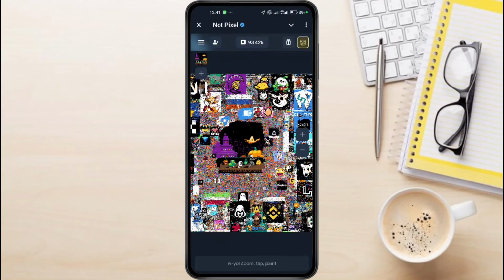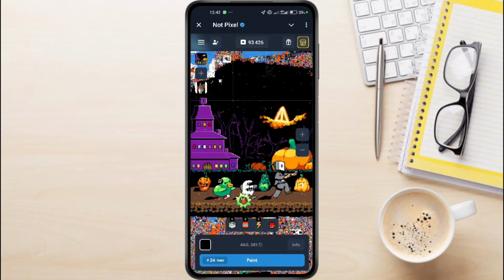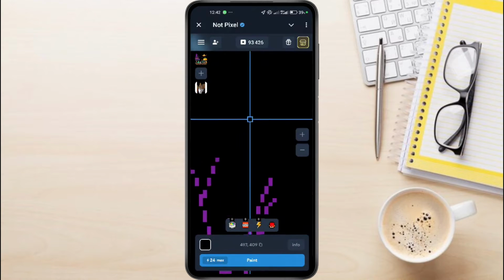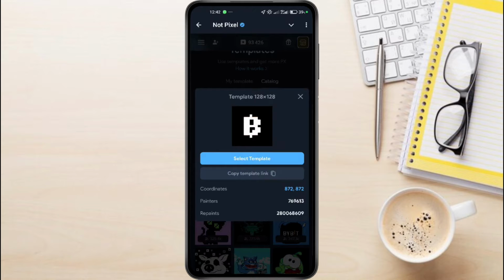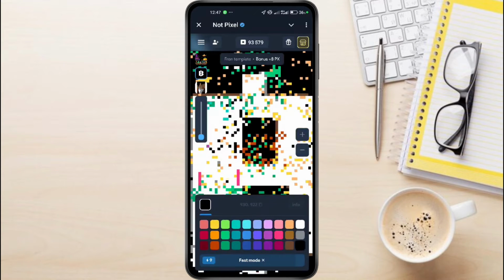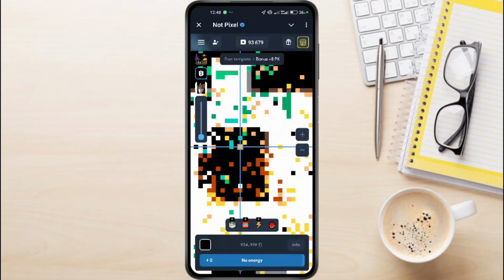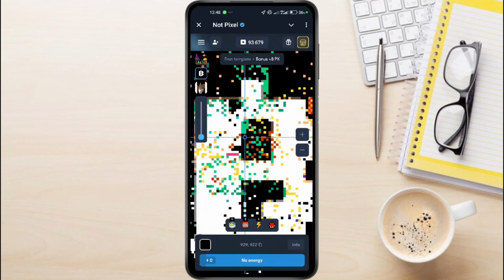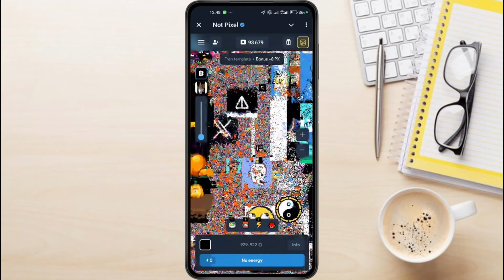How to Fix the Not Pixel Bot Point Issue Easily & Boost Your Coin Collection 💸💰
Are you struggling with the Not Pixel bot not counting your points? In this video, I’ll show you how to fix the most common issue that causes the bot to not register your points correctly. Whether you’re drawing on the wrong pixels or using the wrong color, I’ll walk you through the exact steps to make sure you earn points every time and boost your coin collection quickly!
In this video, you’ll learn how to solve the "0 points" issue in Not Pixel, the correct way to use templates and colors to earn points, tips for speeding up your drawing to earn more coins, and how to stay ahead of other users in the Not Pixel bot. If you're ready to level up your Not Pixel game, watch now and start earning more points with every pixel you draw!

Explainic